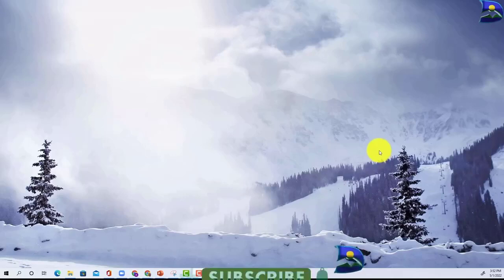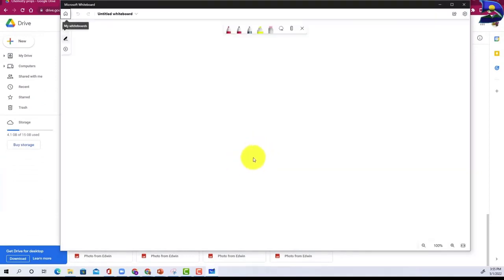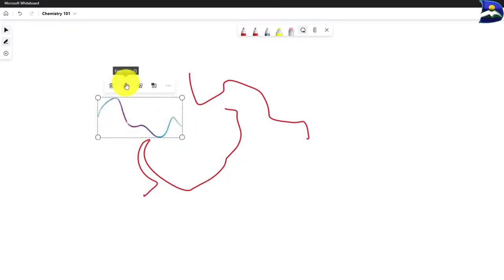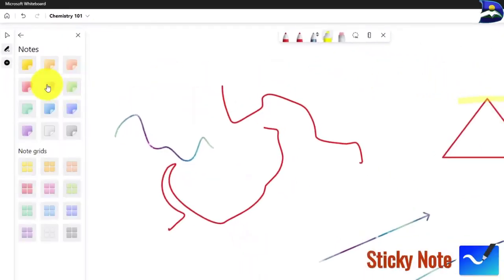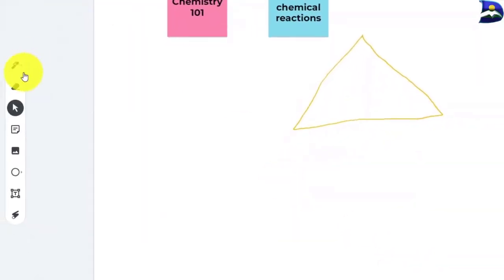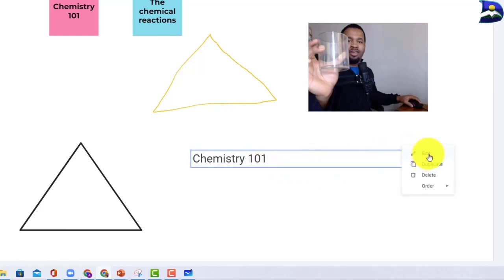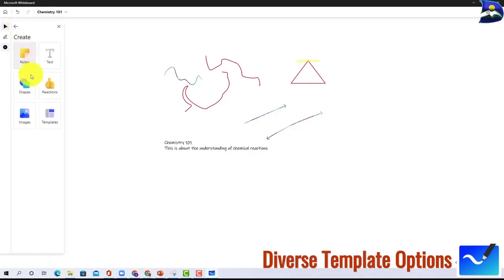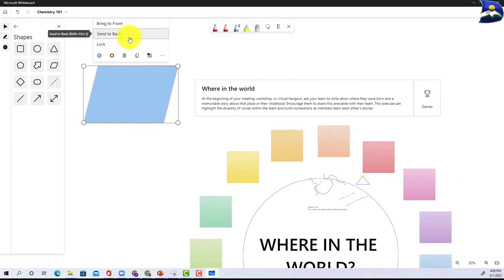Microsoft Whiteboard vs Google Jamboard TOP TIPS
Here, we breakdown Whiteboard and Jamboard interface, how easy is the manipulating tool, important tips to interact, collaborate and be creative using Microsoft Whiteboard and Google Jamboard.